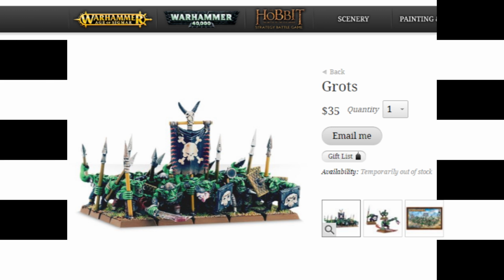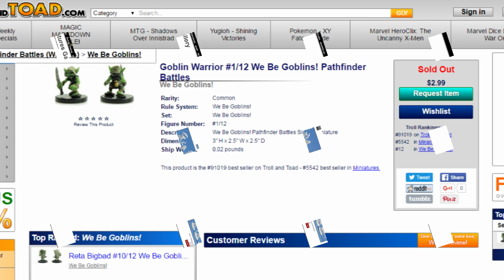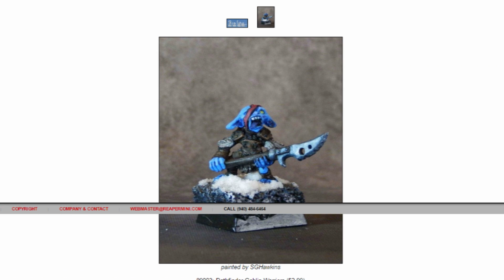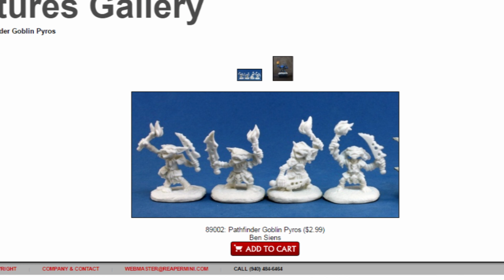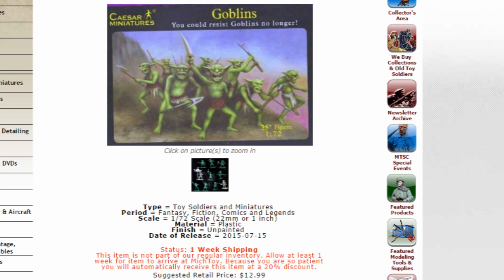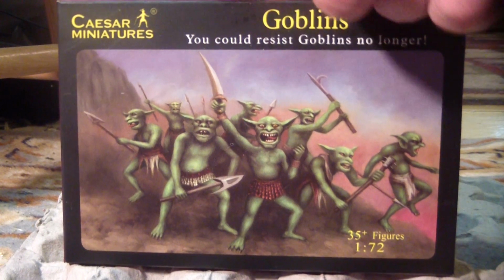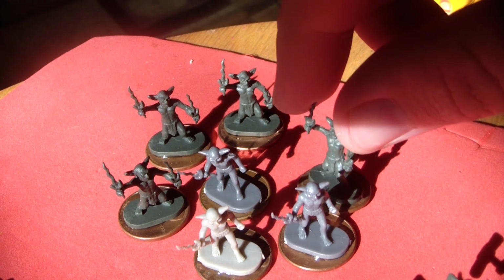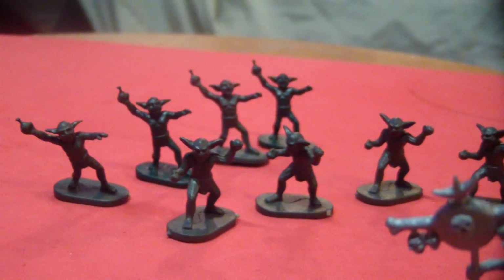Miniature Mash-up Caesar Goblins Reviewed & Painted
Once again I crack open a box of Caesar miniatures and talk about what is inside.